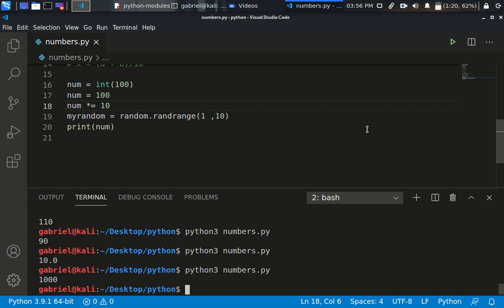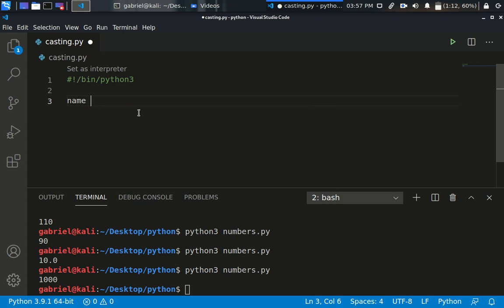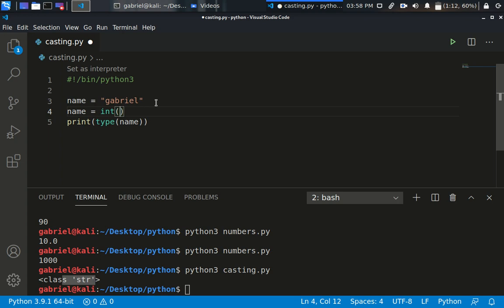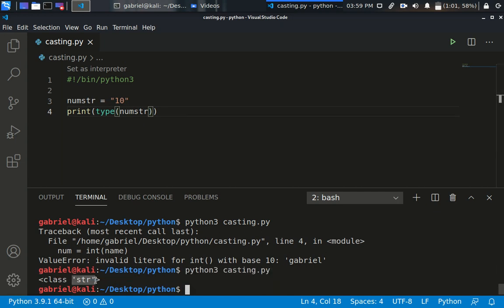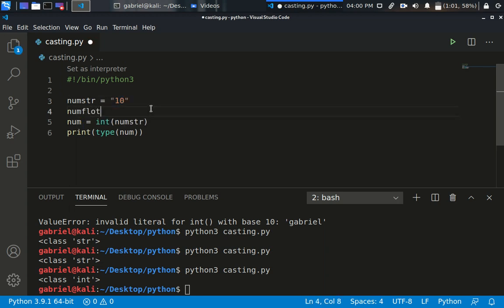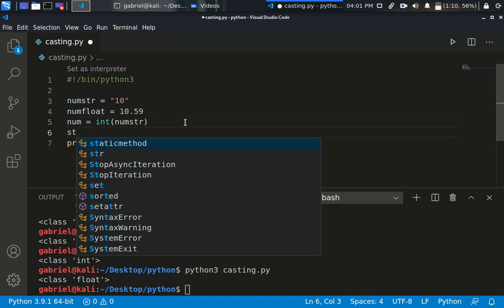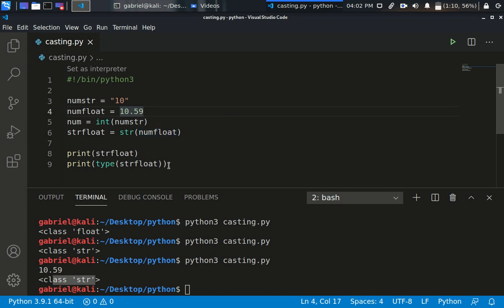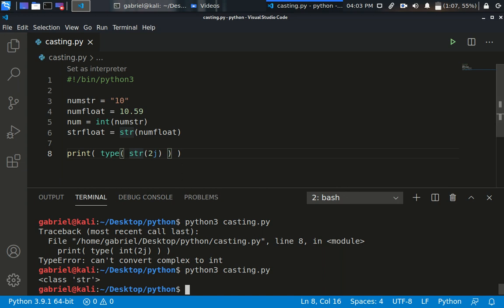04 casting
casting is one of the fundamental essential topic for programmers, changing the types of data at hand can be useful during program execution.